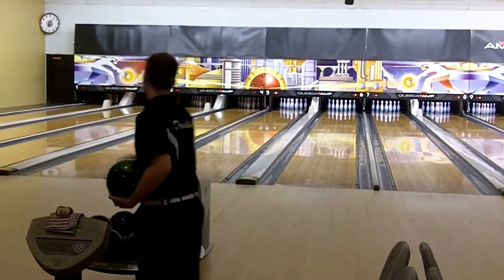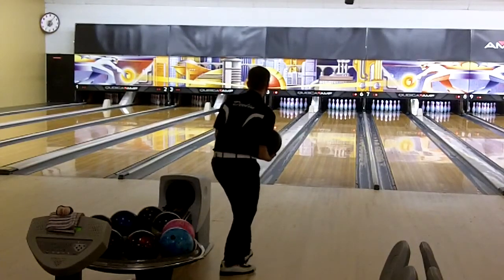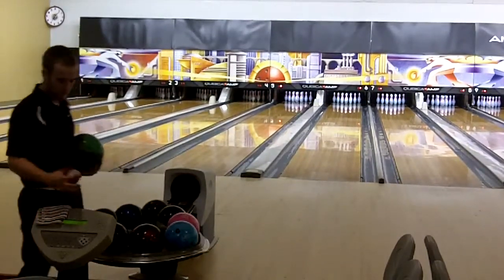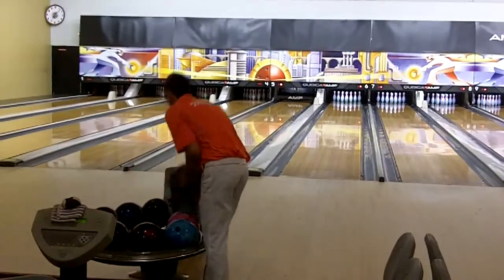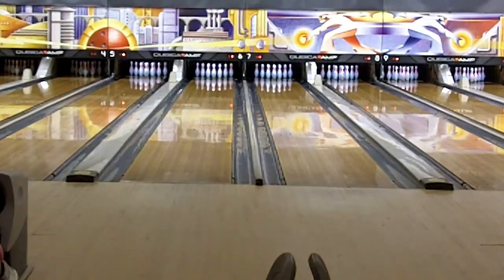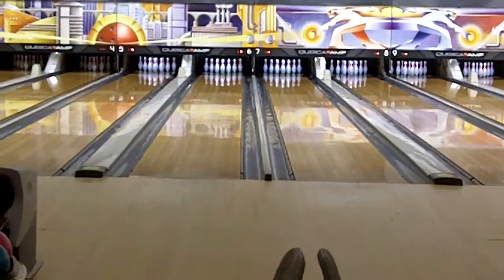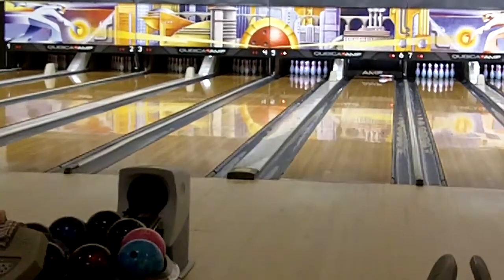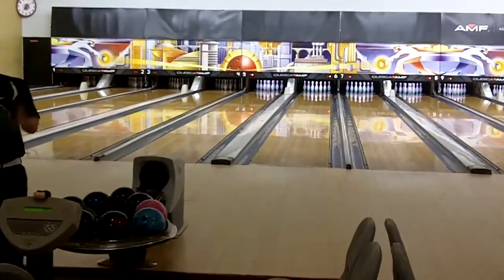JBT at 20th Century 9-28-13 part 2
Nick Devlin vs Brandon Myers